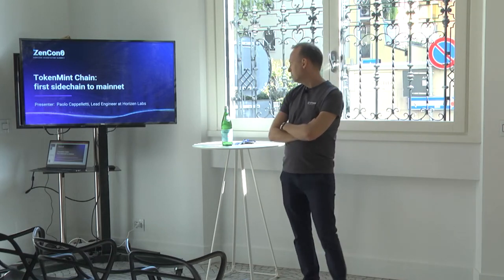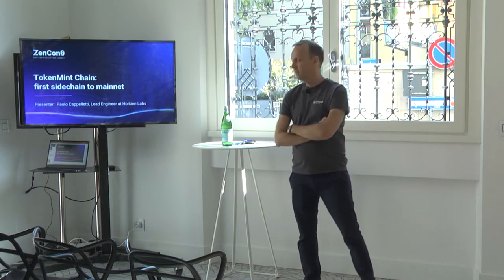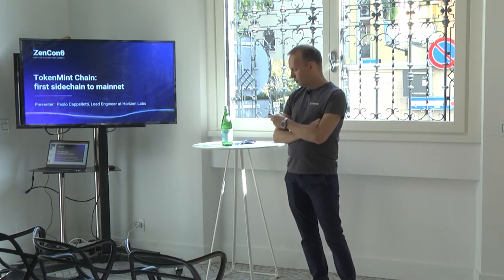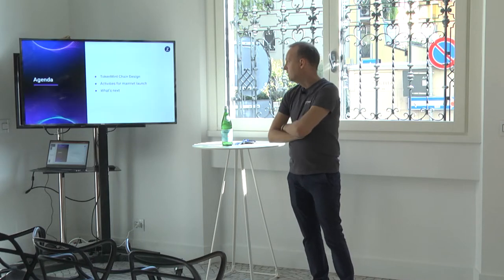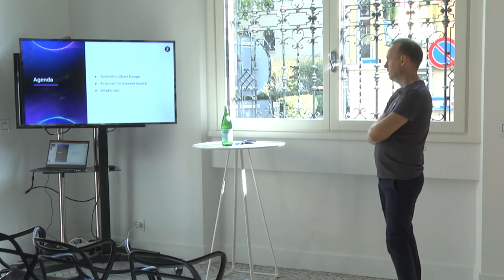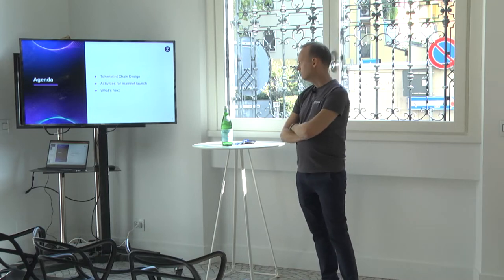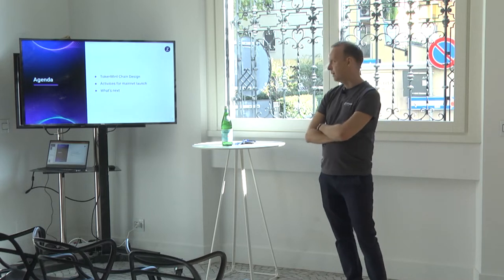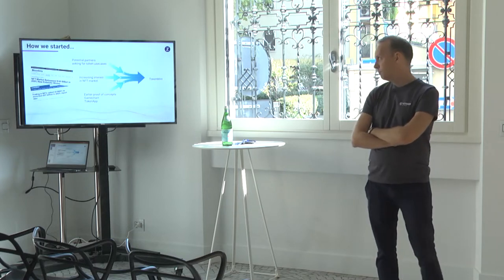ZenCon0 2022 TechTalk: TokenMint Chain The First Sidechain on Horizen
ZenCon0 was our first-ever summit to celebrate what we have achieved, share ideas for growth, and envision the future of the broader Horizen ecosystem. We welcomed partners, advisors, and community members on stage to discuss visions and expertise in the area.

You can view the full list of speakers at ZenCon0 on our